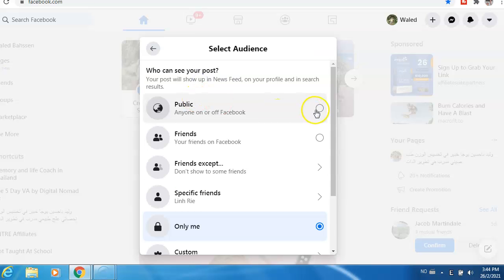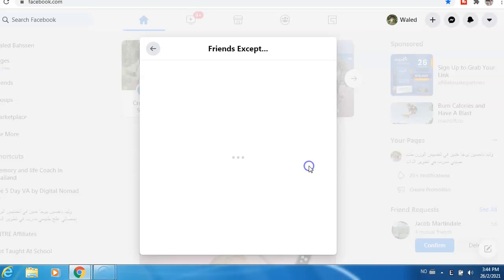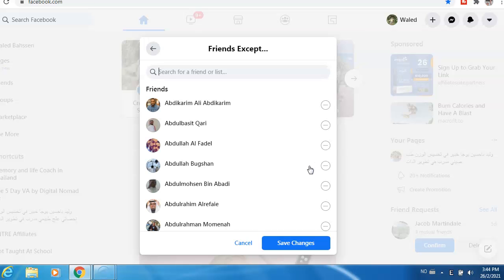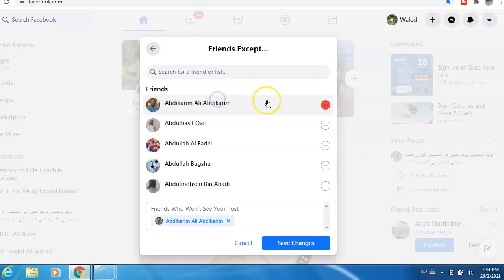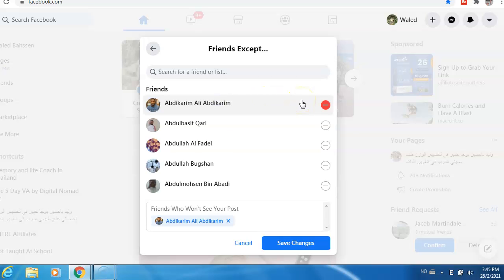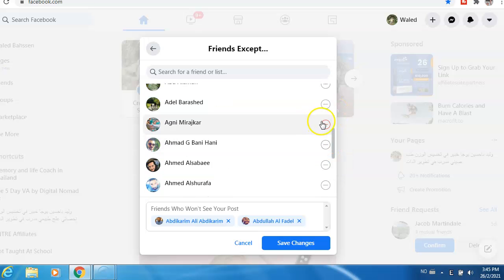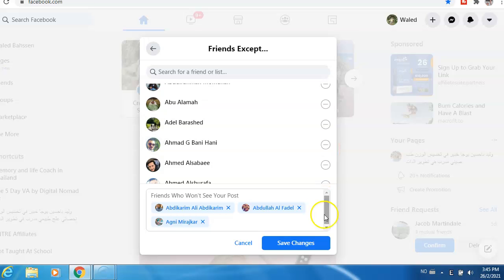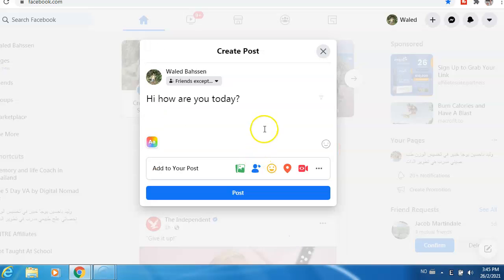How To Hide Facebook Post From Someone, How To Hide The Post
★★✅Learn how to start a profitable Youtube Channel without showing your face:
In this video, I will show you How To Hide Facebook Post From Someone, How To Hide The Post